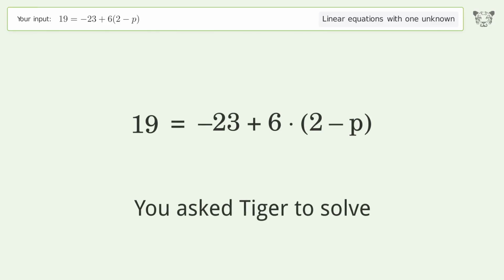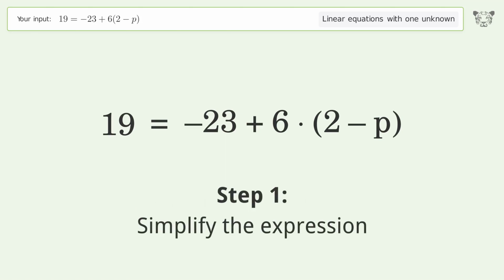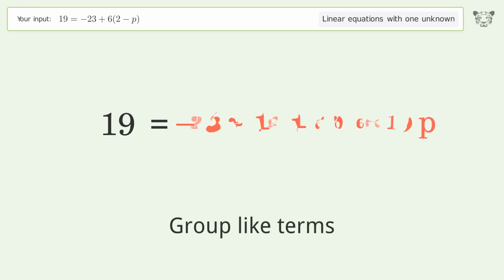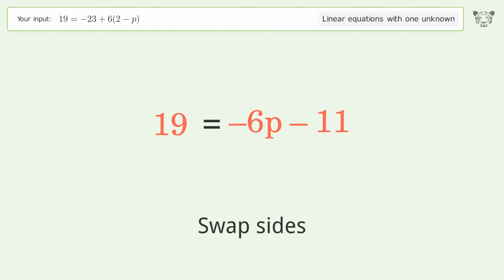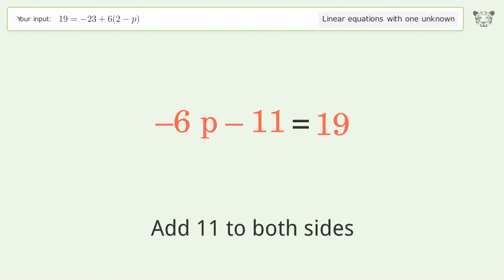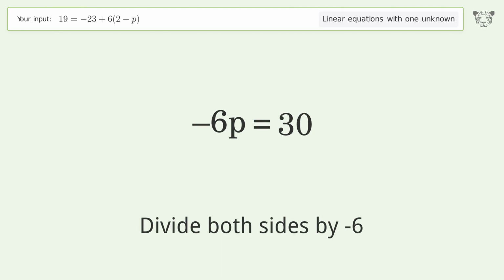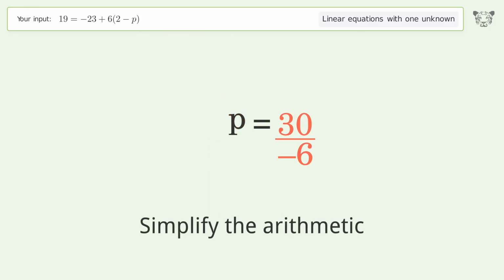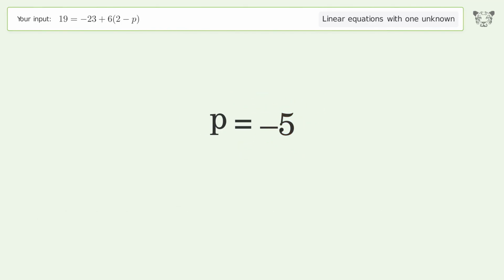Linear equation with one unknown: Solve 19=-23+6(2-p) step-by-step solution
Solving 19=-23+6(2-p) using the linear equation with one unknown solver

for a step-by-step and more tips and tricks for dealing with linear equations with one unknown.